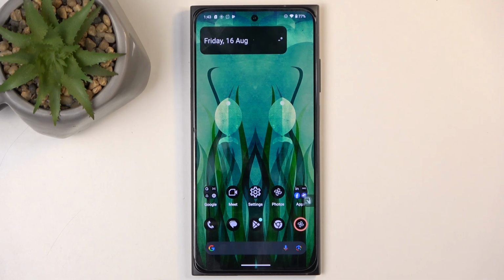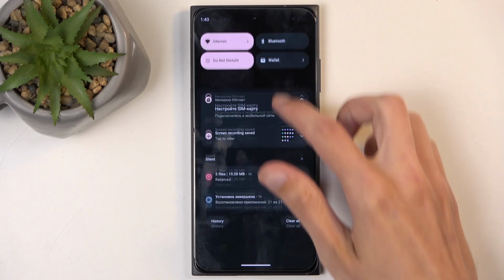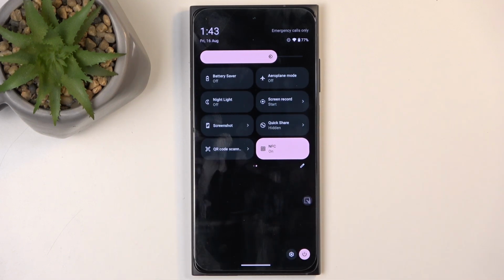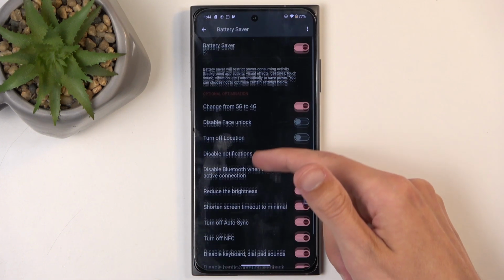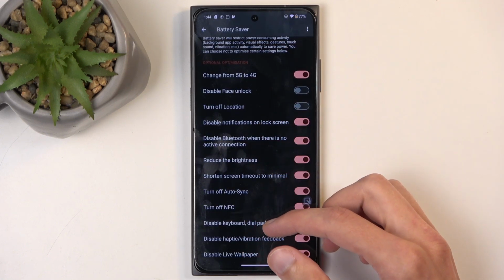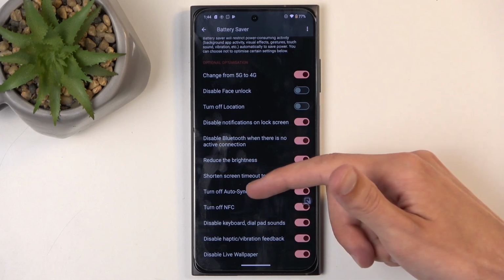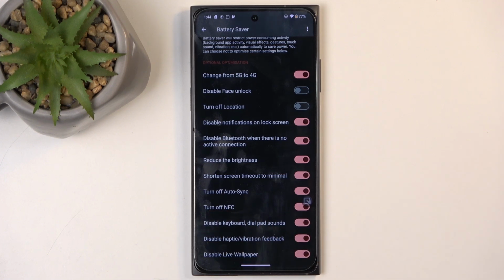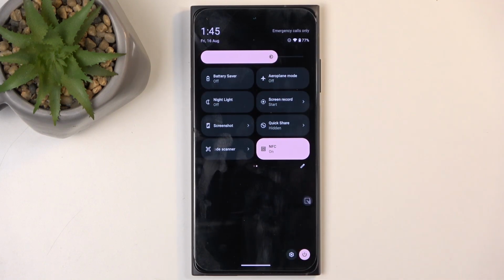How to Activate Power Saving Mode on HMD Skyline - Enable Battery Saver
Discover how to activate Power Saving Mode on your HMD Skyline to extend your battery life. This tutorial provides clear steps to enable Battery Saver and ensure your device lasts longer throughout the day. If you’re ready to make the most of your battery, let’s get started!

How to Activate Power Saving Mode in HMD Skyline? How to Enable Battery Saver in HMD Skyline? How to Turn On Power Saving Mode in HMD Skyline?